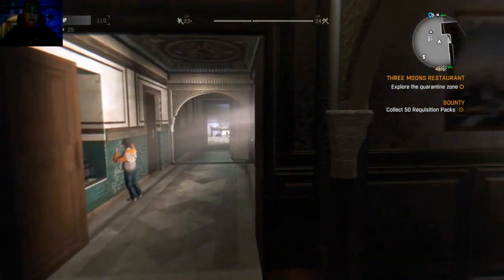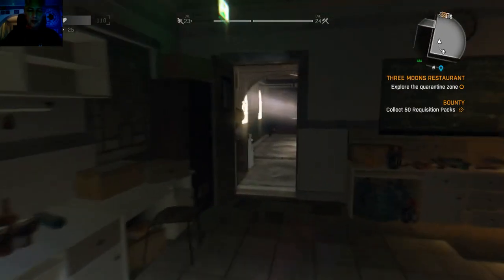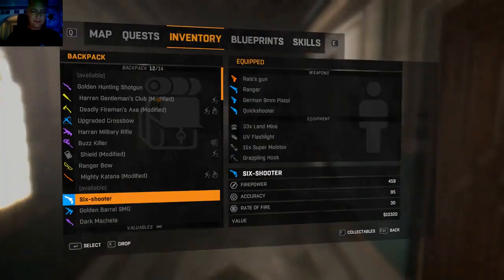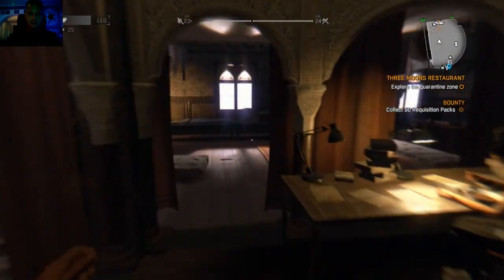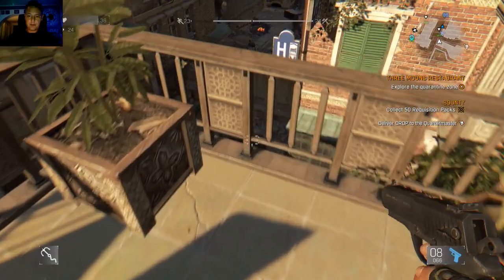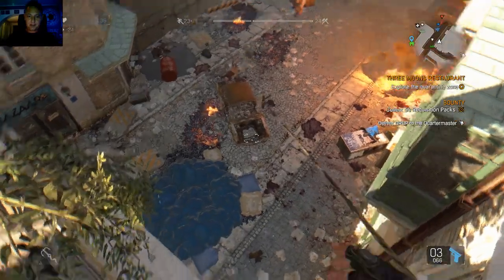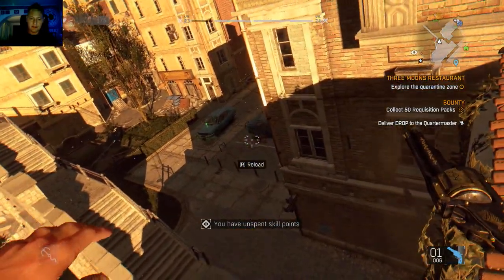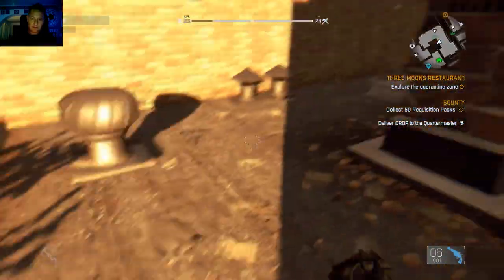Dying Light Old town Harran Challenge: Kill some mercenaries with a pistol.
Challenge: Kill some mercenaries with a pistol. what actually happened is killed some of Ries men and a Demolisher, random kills but couldnt find any of the new uber military men in black that got added in the August 1st of 12 free DLC updates. oh well will try and find some to show in my next vid.